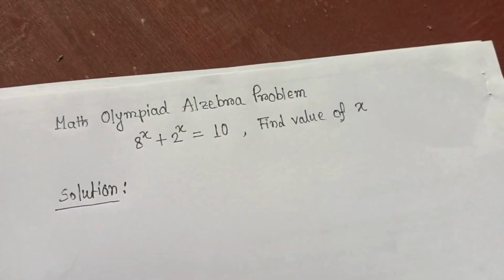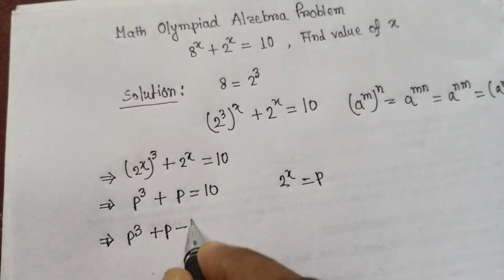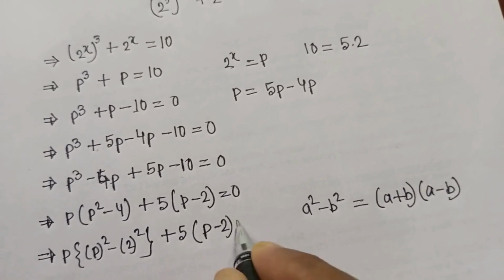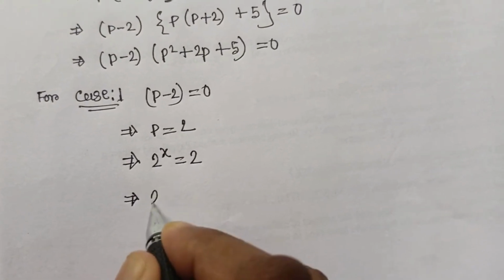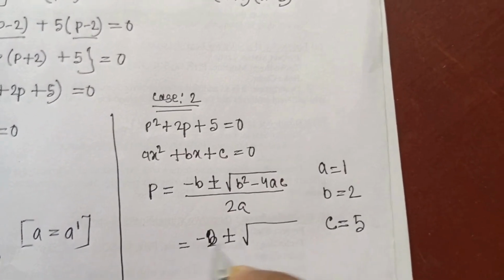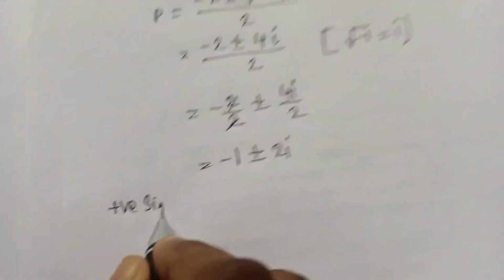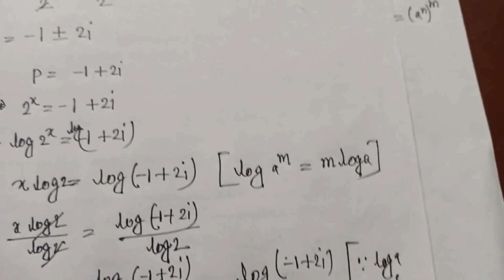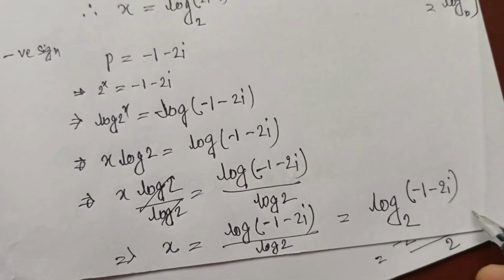Olympiad Math Simple Algebra || Cambridge Entrance Exam || 8^x + 2^x = 10 | Step-by-Step Explanation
🔢 Welcome to Olympiad Math Explorers! In this video, we dive into solving the algebraic equation 8^x + 2^x = 10 with a clear, step-by-step explanation. Whether you're preparing for a math Olympiad, competitive exams, or just brushing up on your algebra skills, this video will guide you through the solution with easy-to-understand concepts. 🧠

📚 What You’ll Learn:
    The basics of solving linear equations.
    Essential problem-solving strategies for math competitions.

    Algebra learners.
    Competitive exam aspirants (SAT, GRE, GMAT, etc.).
    Anyone looking to improve their problem-solving skills in math.

Don't miss out on our future videos covering everything from algebra to calculus.

solvingexponentialequationsusing logarithms
solvingexponentialequationswithdifferent bases